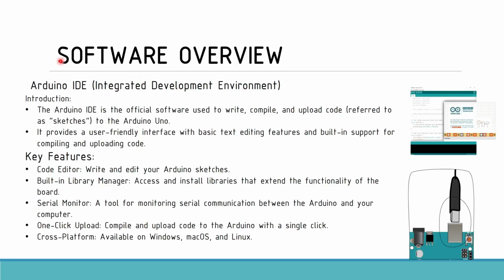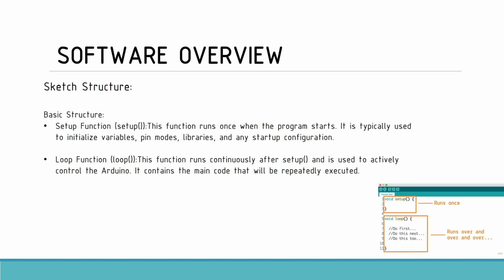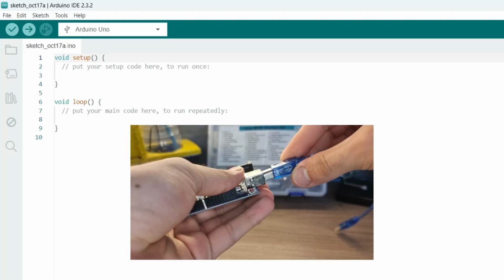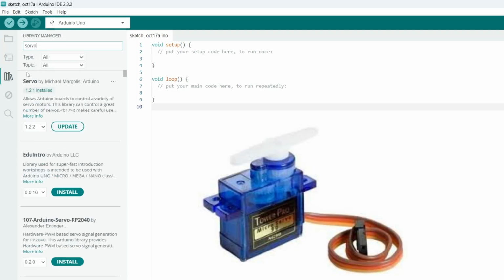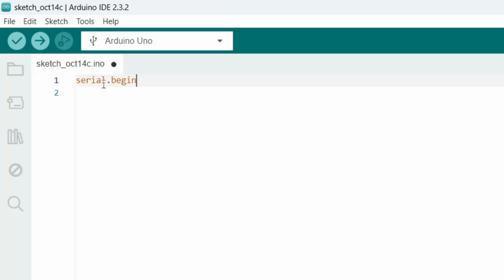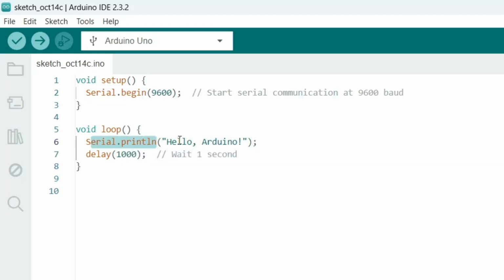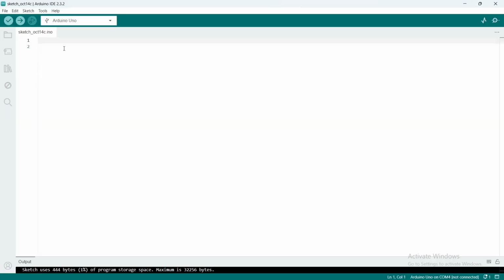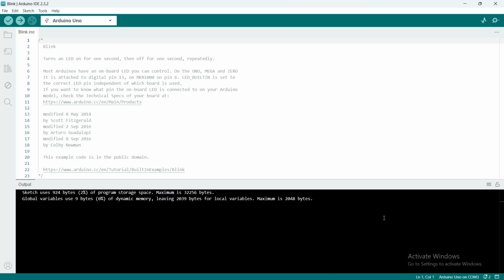Arduino Uno Software Overview | Understanding IDE, Libraries, Sketches & Serial Monitor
Welcome to AUTOCRAFT STUDIO! In this video, we dive into the software side of Arduino Uno, providing a complete overview of the Arduino IDE, libraries, and the basic structure of an Arduino sketch. If you're just starting with Arduino or looking to strengthen your skills, this video is perfect for you!

🔍 What you'll learn in this video:

-A detailed walkthrough of the Arduino IDE
-Key functions and features of the software
-How libraries work and how to install them
-A simple breakdown of an Arduino sketch
-Example sketches
-Introduction to serial communication and how to use it in your projects

Understanding the software is essential when working with Arduino hardware. This video will give you the foundation needed to confidently start coding and troubleshooting your projects!